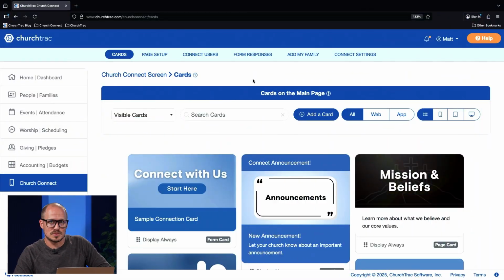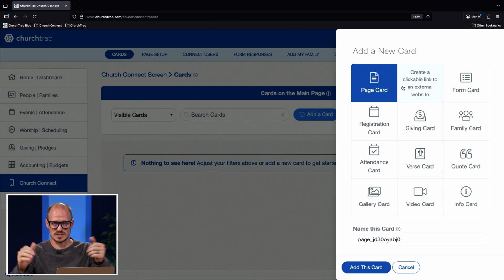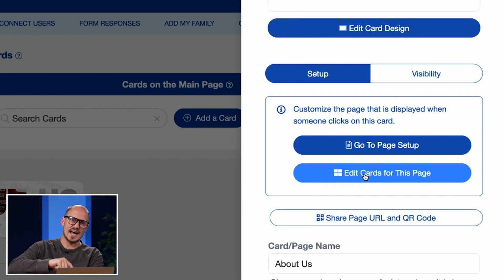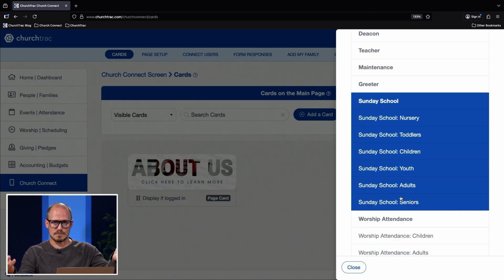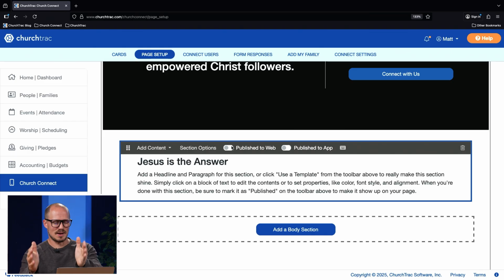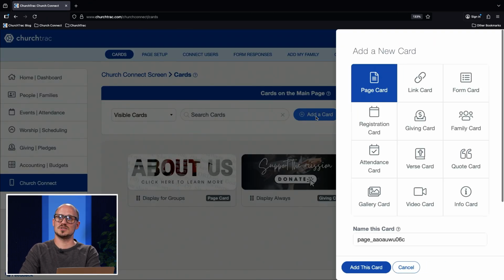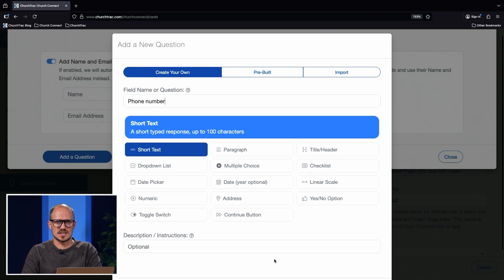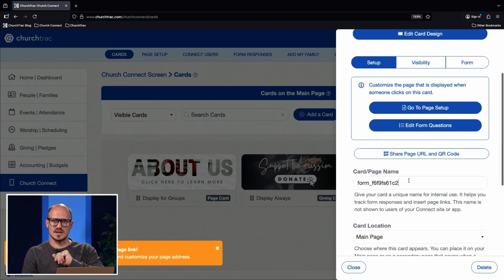Creating and Editing Cards in Church Connect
How to use the create and customize cards in Church Connect

0:00 - Intro & First Things
1:51 - Removing Default Cards
2:52 - Adding Cards
3:54 - Adding a Page Card
12:38 - Adding a Giving Card
14:27 - Adding a Form Card
19:53 - Using Canva
20:39 - Closing

Links

Social

Rated the #1 most user-friendly and affordable Church App by Capterra for over 5 years. See why thousands of churches worldwide have partnered with ChurchTrac to build the body of Christ.